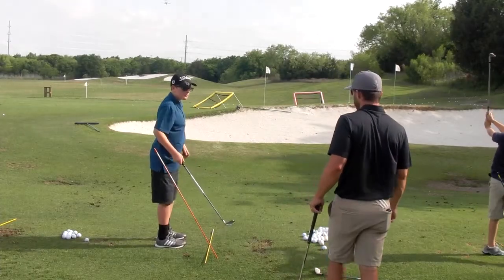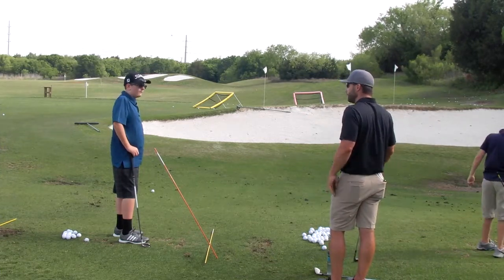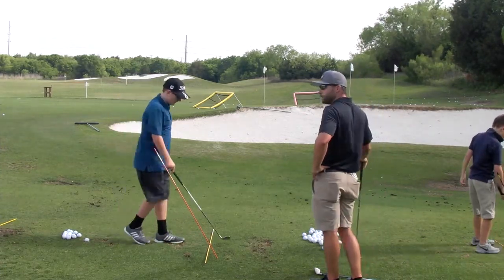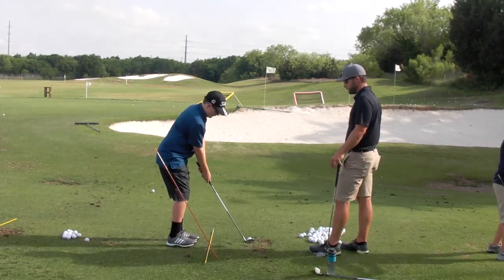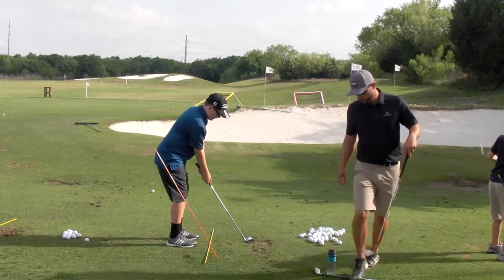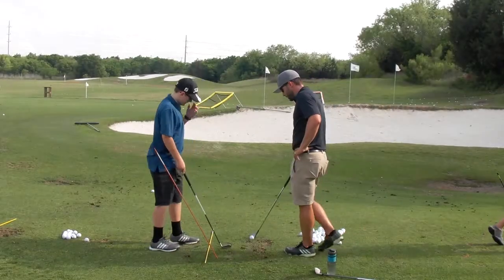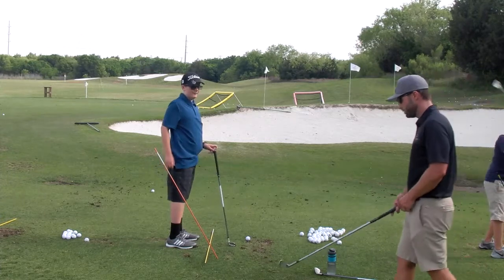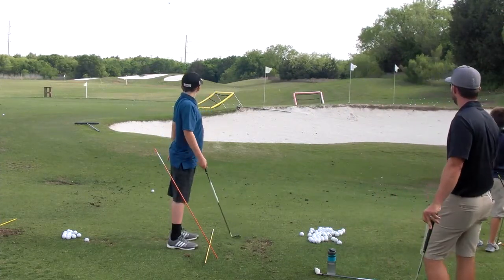Golf: Proper Rhythm for your Pitch Shots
Here is a quick lesson I did with a junior regarding proper rhythm with pitch shots. A 1:2 tempo is good to incorporate in all short game shots: Pitch shots, Chip shots, Putting, etc.

Britt Sharrock is the Director of Instruction at Cowboys Golf Club in Grapevine, Texas. Cowboys Golf Club is the only NFL-themed golf club in the world. Over the last decade, Britt Sharrock has built a golf instruction program that provides teaching to all levels of golf. Britt’s primary focus is growing the game of golf through his junior program, The GOLFfit Performance Academy.